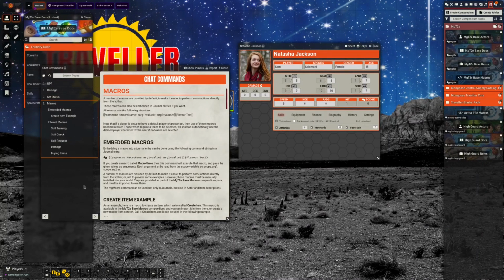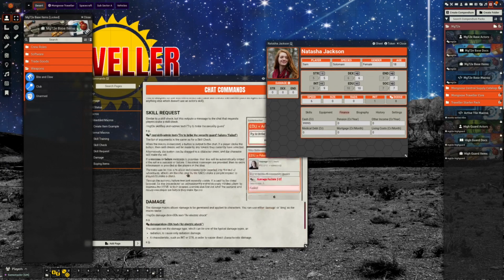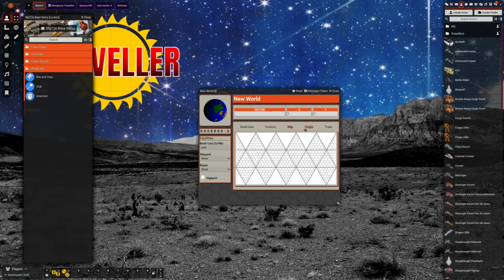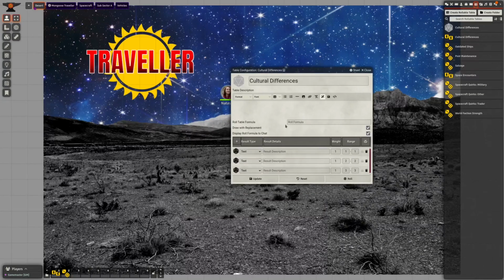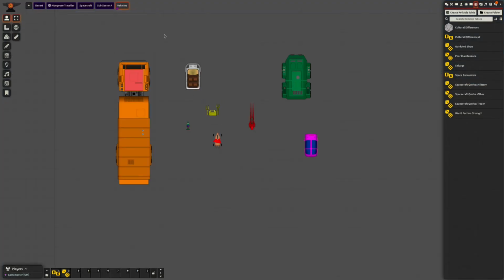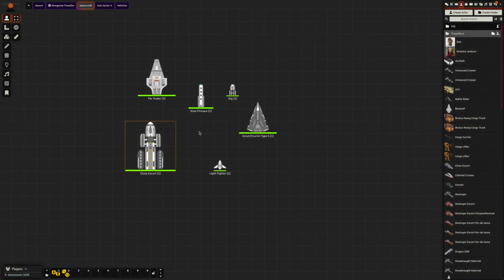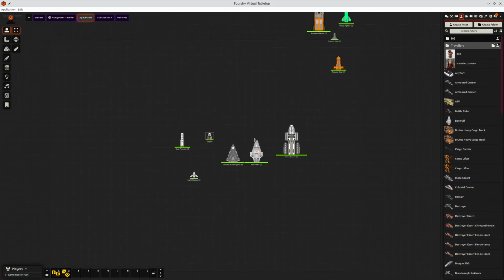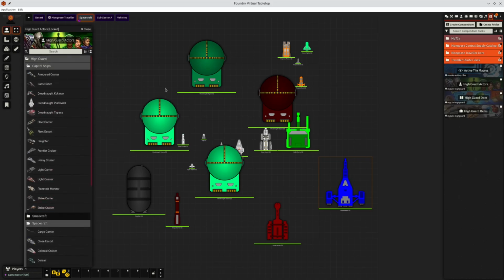MgT2e FoundryVTT Dev Diary #12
Development diary covering version 0.13.3 and work being done for the next release. I also take a look at what tokens are provided as part of the system, and how they're designed to be used.

0:00 Introduction
0:56 New Macros
8:30 Worlds
8:31 Macros
16:30 Tokens
28:17 End

The source for the tokens are in these projects, originally designed for use in Dungeondraft: